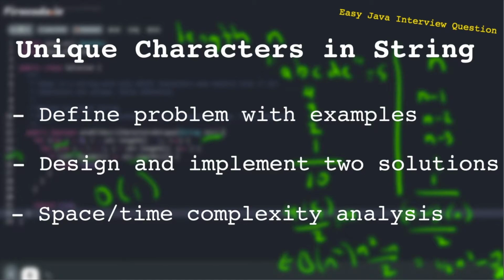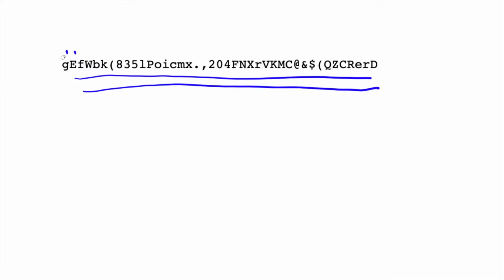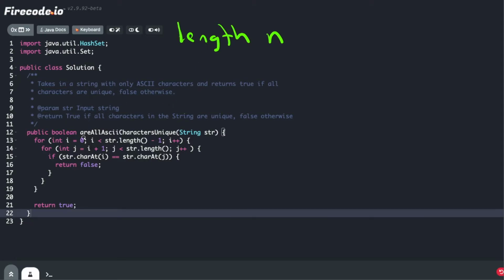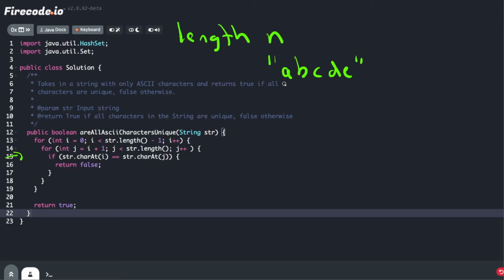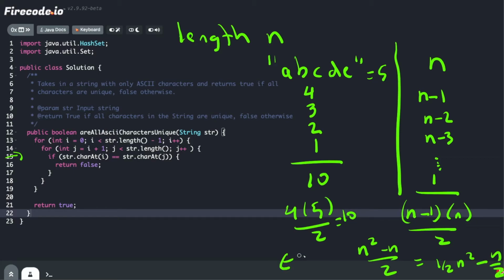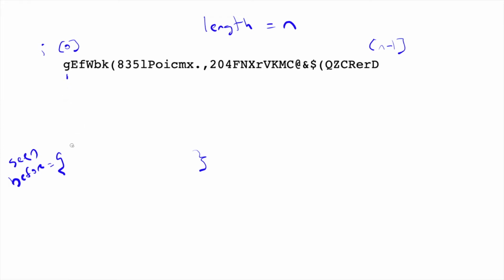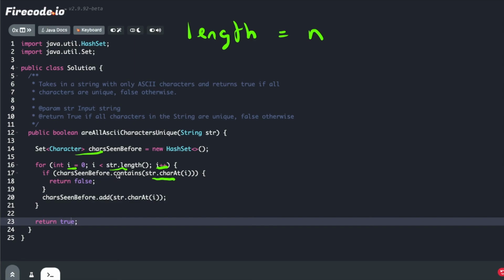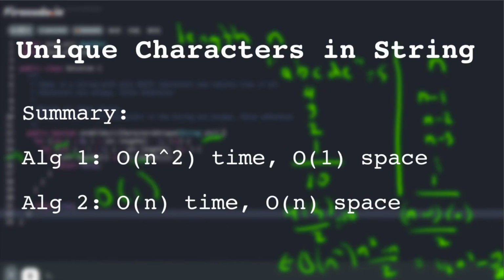Firecode.io - Easy Java Interview Problem - Unique Characters in String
We present two algorithms, and analyze both for their time and space complexities.